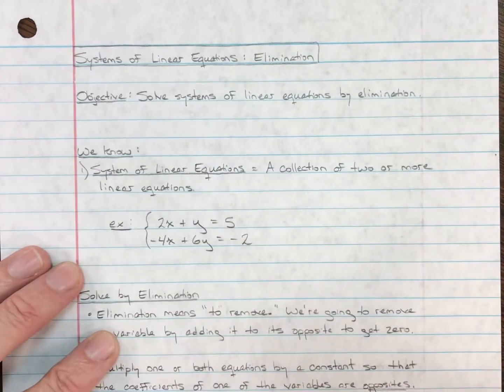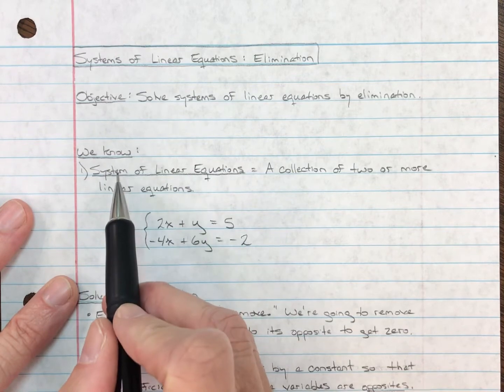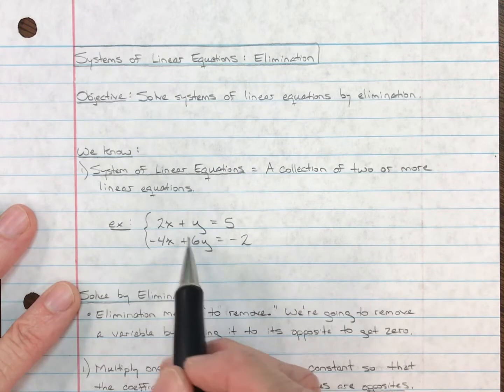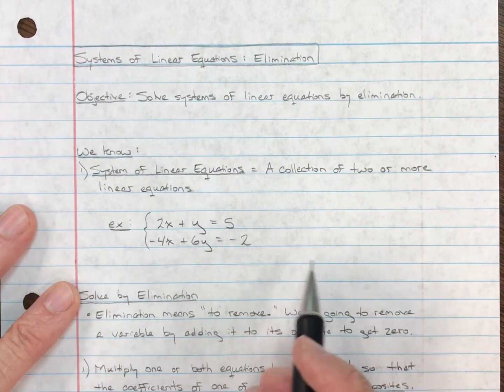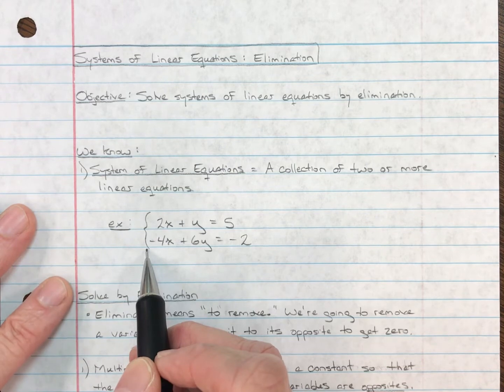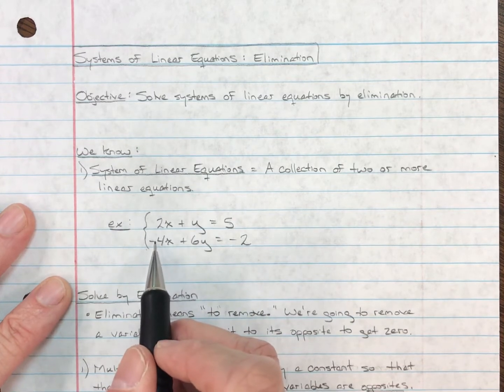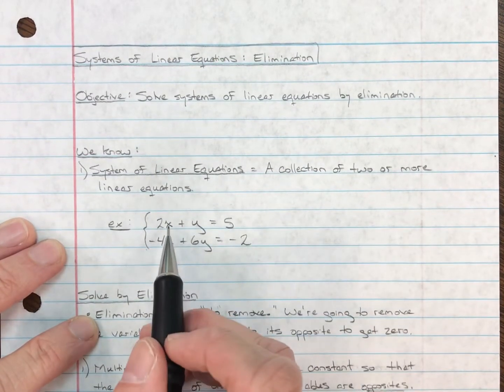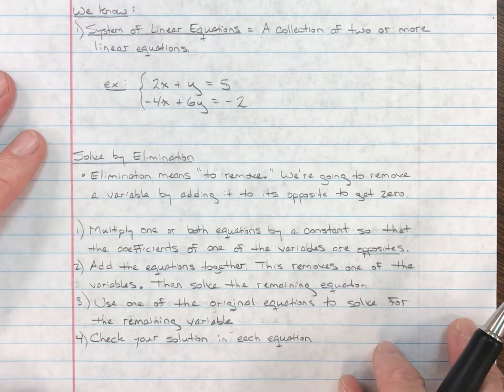Systems of Linear Equations: Elimination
Objective: Solve systems of linear equations by elimination.

Vocabulary: System of Linear Equations